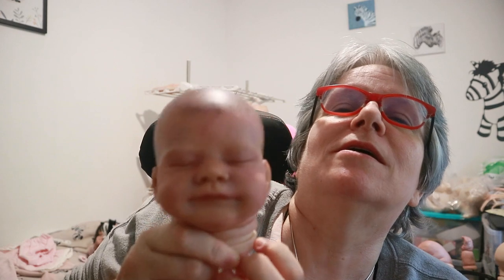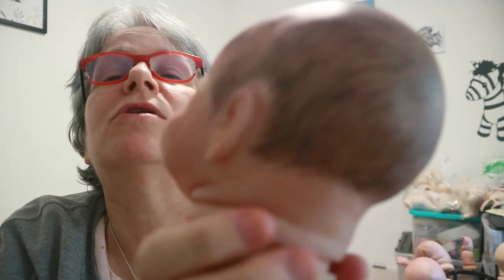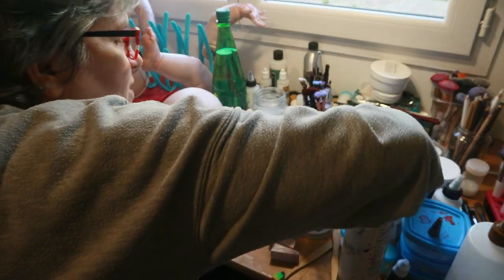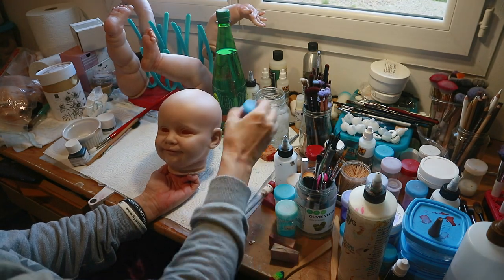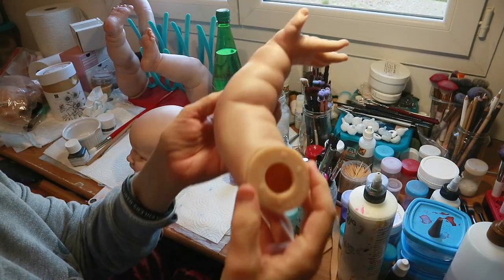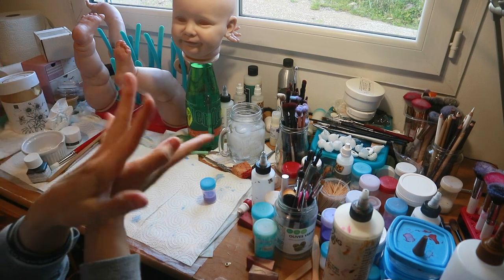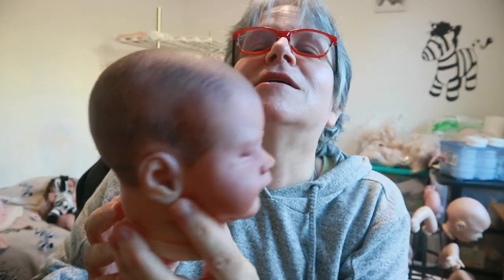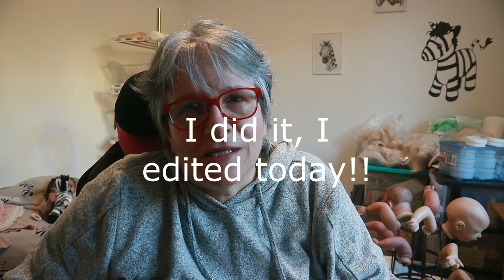How to varnish a rooted reborn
Sorry babies look so washed out...my desk light is not good to use for lighting! Finishing up the babies on my table...varnishing rooted Benjamin and explaining my plans for Christmas.